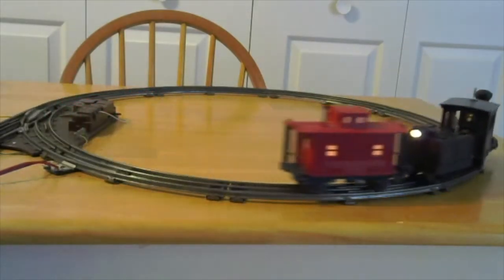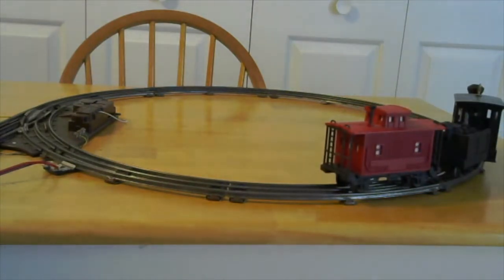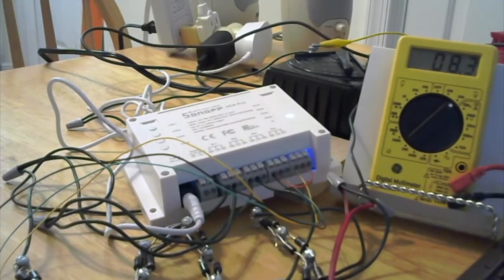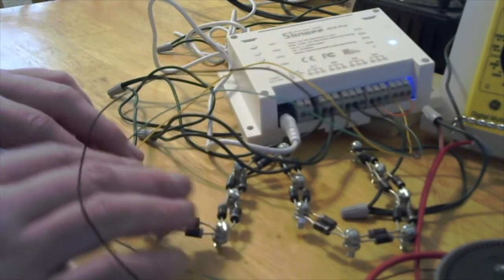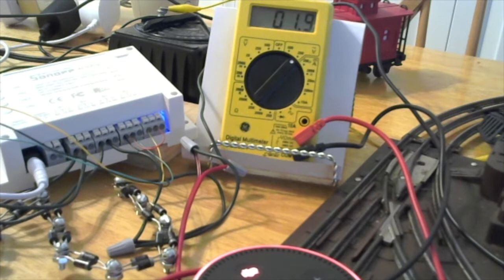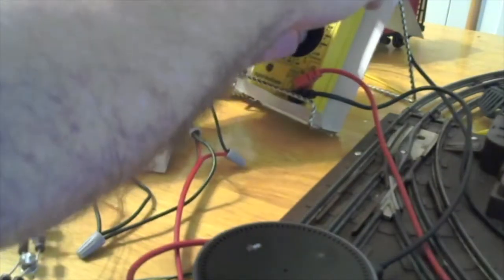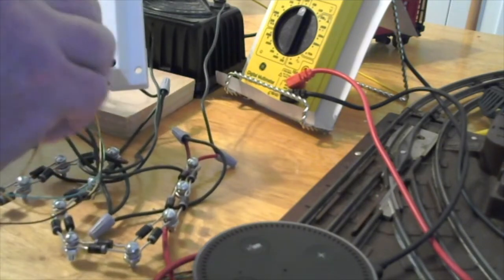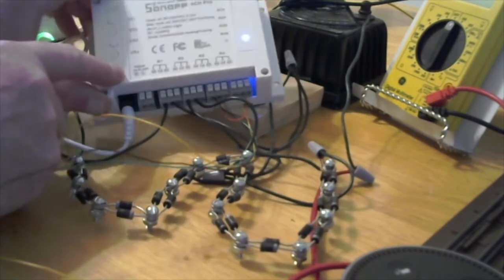Alexa Speed and Turnout Control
Sonoff 4 Channel Pro

Echo Dot

3 amp diodes

6 amp diodes

Sonoff S 20

Key Fob for Sonoff

9 VDC wall transformer

GE Multimeter